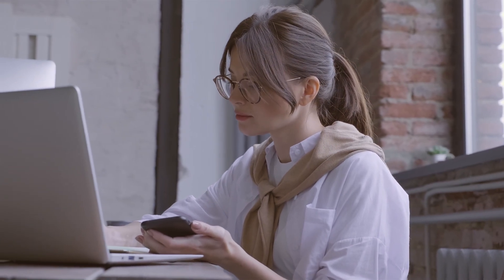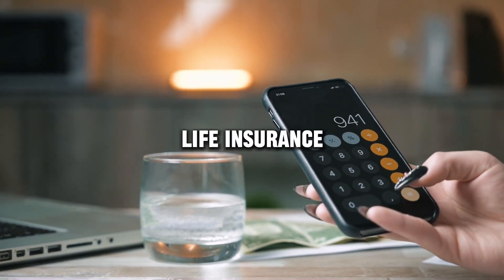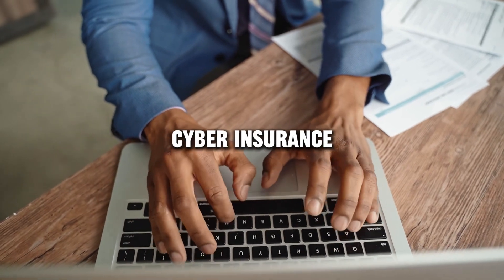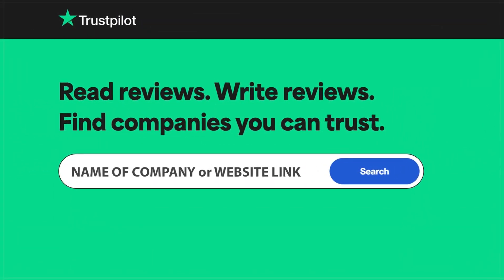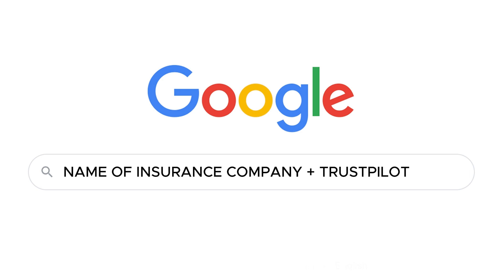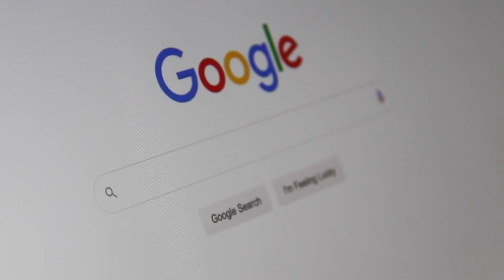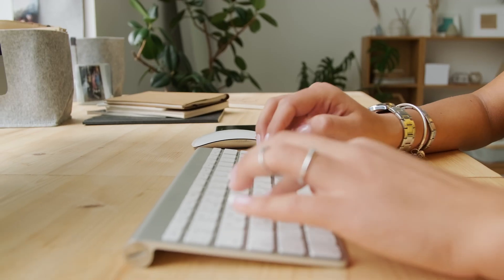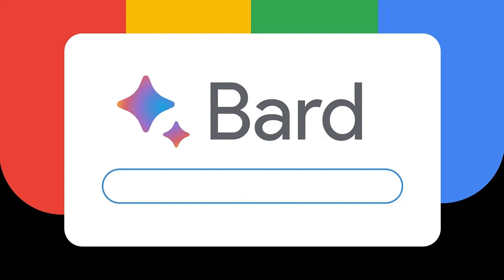Allstate Insurance Company of Canada review, pros and cons, legit, quote update 2024